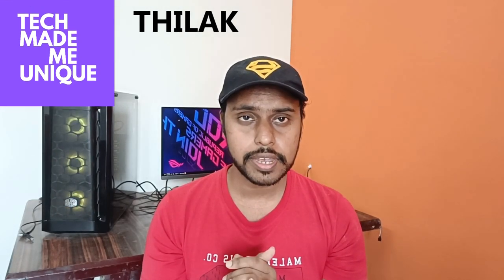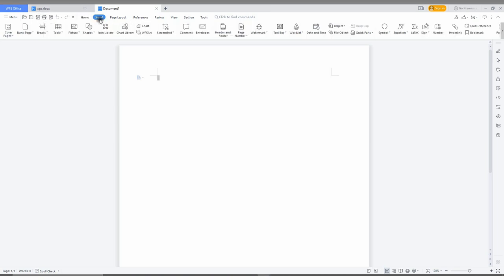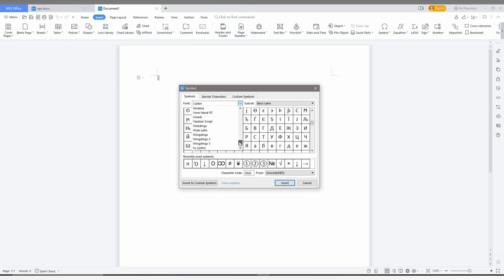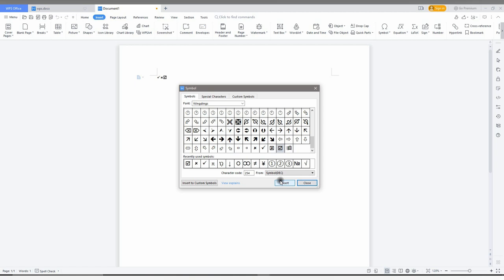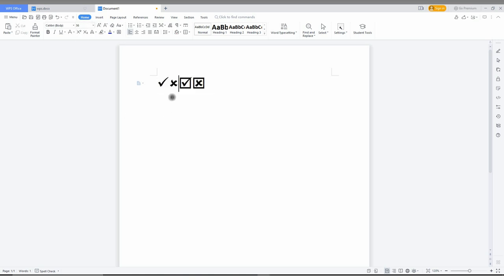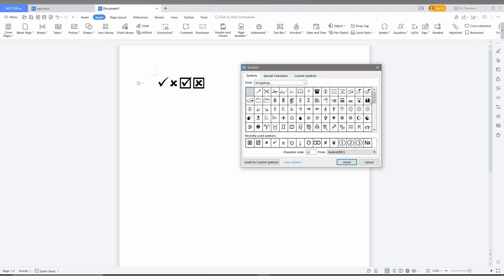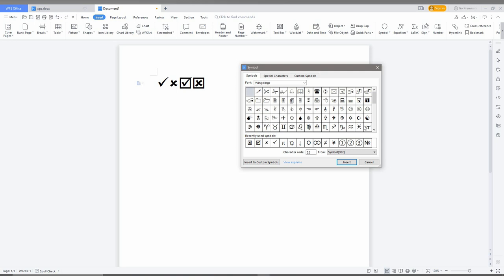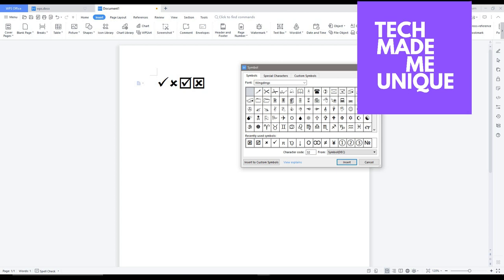How insert tick symbol in wps office writer | how to insert tick mark in wps office word